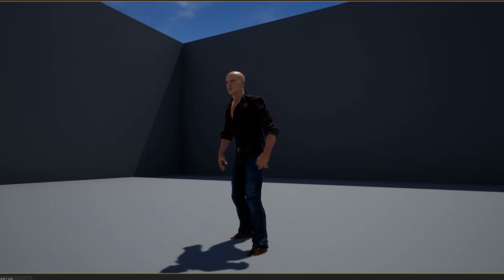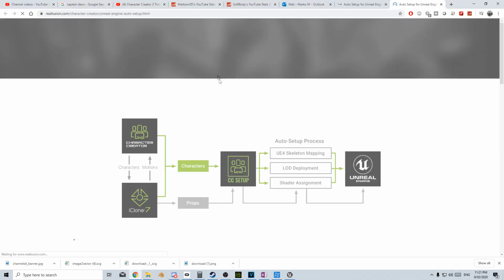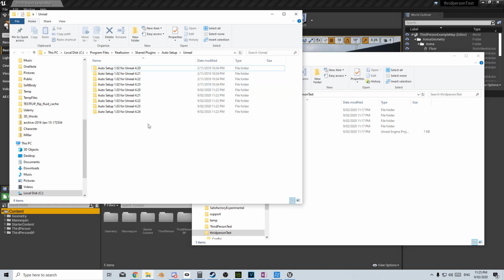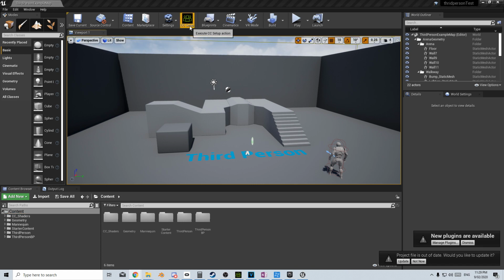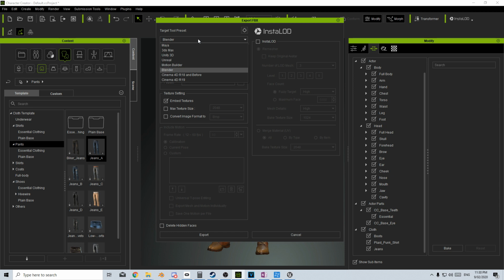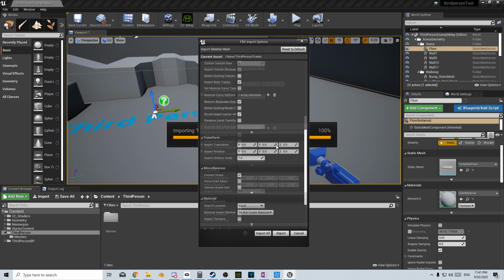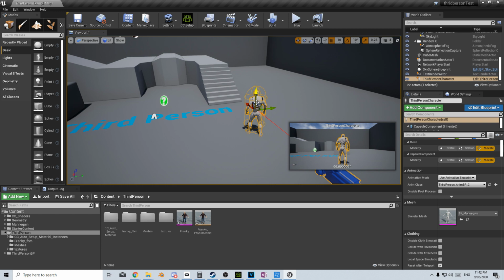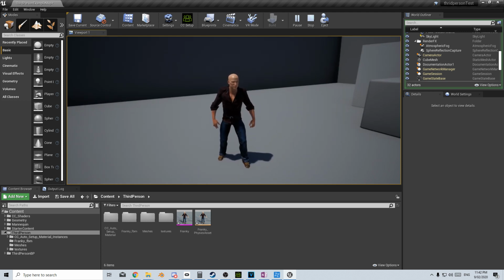Character Creator 3 to UE4 Tutorial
We will quickly go through the process of importing a character from Character Creator 3 to Unreal Engine 4. It is just amazing at how quick you can get your character in and have them apply to the default maniquin.